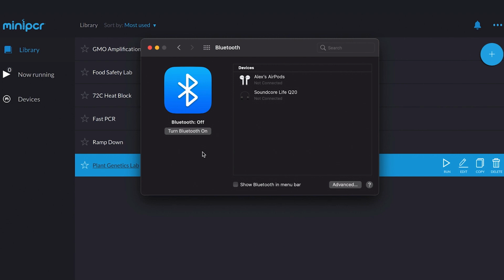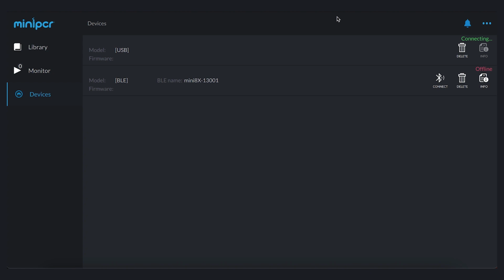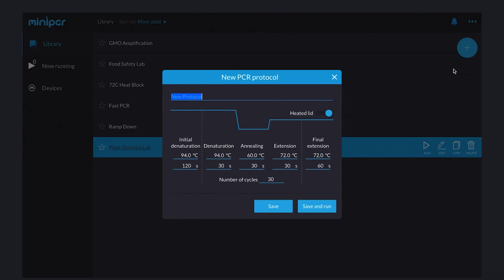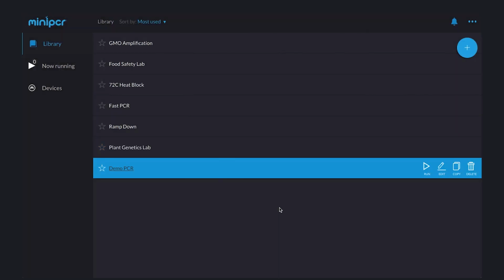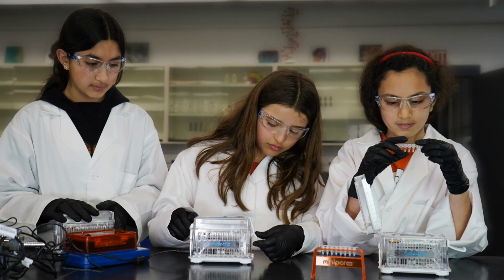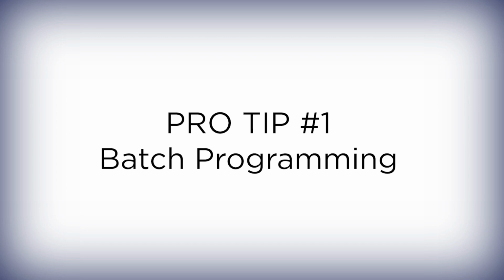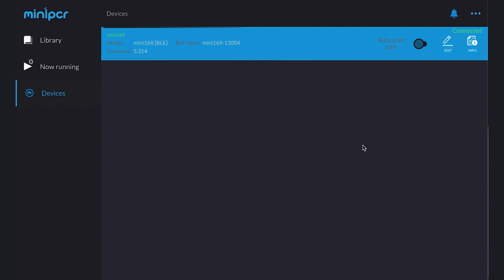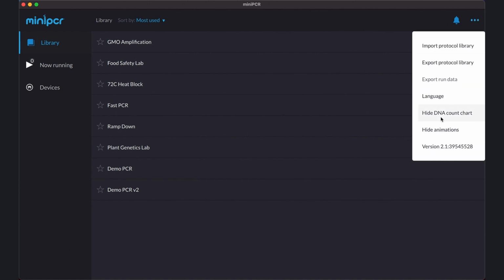How to program your miniPCR®️ Thermal Cycler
The miniPCR app makes programming and running your new miniPCR® thermal cycler quick and easy on all devices. Today we’ll go over how to program and run a new protocol to get you started with running a PCR!

Note: The instructions in this video refer to the mini8X and mini16X.

miniPCR bio™: We make tools for scientists. Whether you are holding a micropipette for the first time or defining the cutting edge of research, doing science requires high quality innovative solutions. From classrooms to the International Space Station, our team of molecular biologists, engineers, designers, and educators is dedicated to the mission of making science accessible to everyone, everywhere.

 "Inspiration and Success" by Rafael Krux, Licensed by Helicase Media LLC

Video copyright miniPCR bio™ 2023